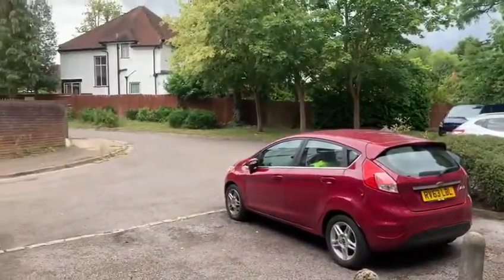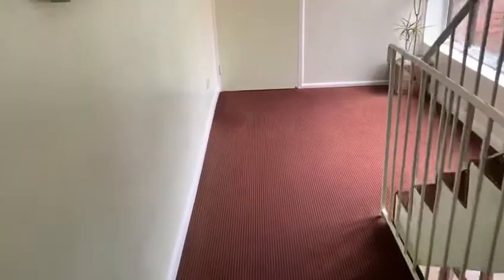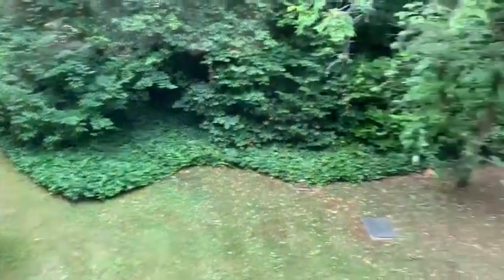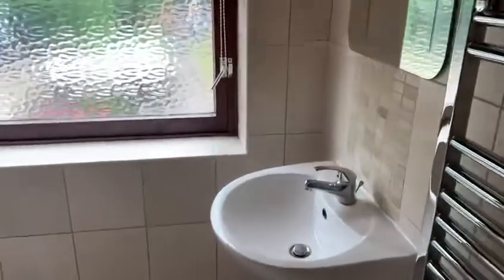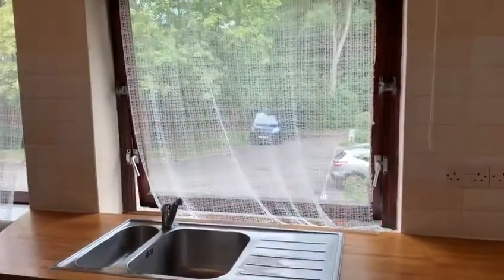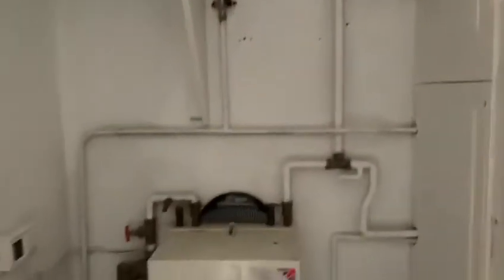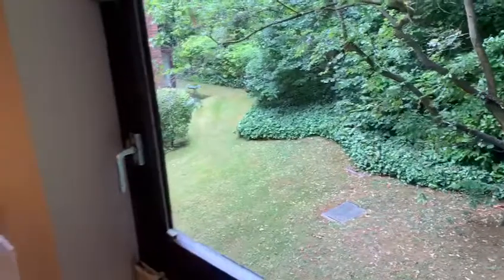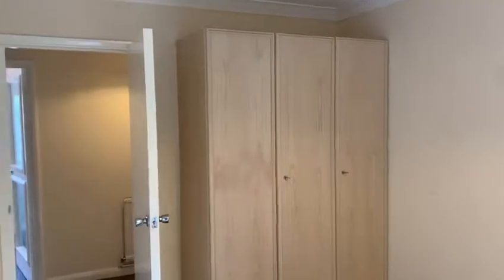Dene Road, Northwood